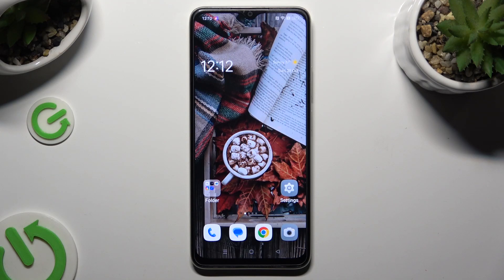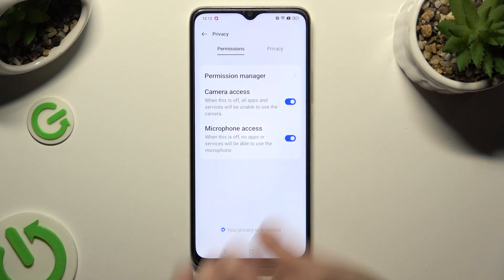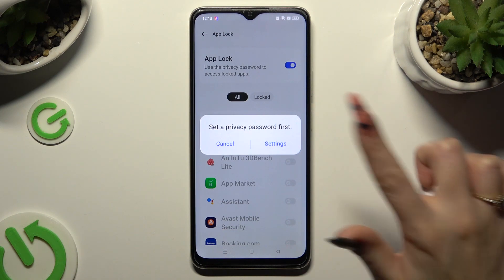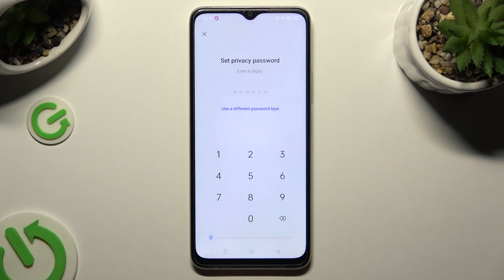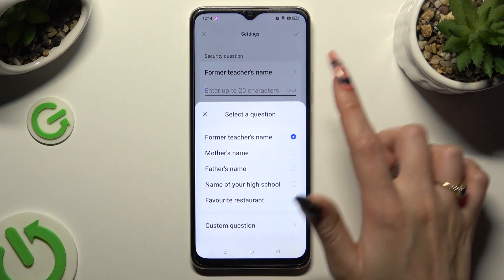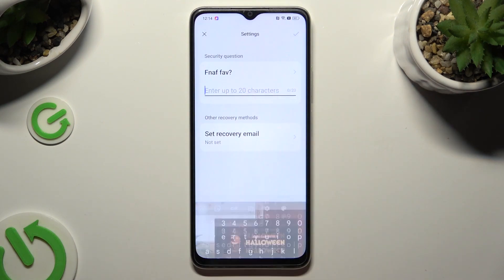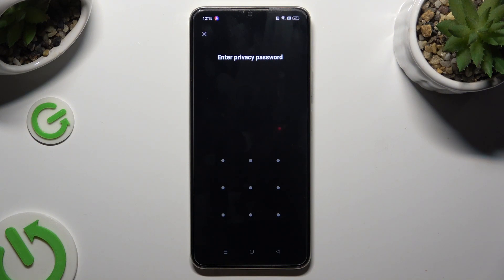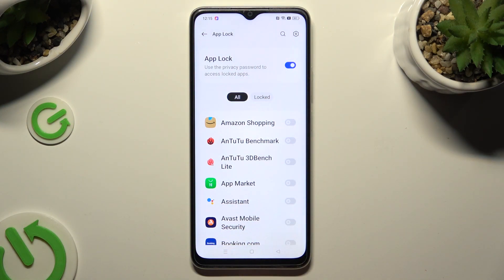How to Lock Apps with App Lock on Oppo A38? Set PIN Code to Run any Application!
Hello on our channel! Secure your apps and enhance privacy on your Oppo A38 by learning how to use the App Lock feature. This step-by-step guide ensures that you can keep sensitive information protected, allowing you to have better control over access to your applications. If you're looking for more in-depth details, our has you covered.

How to use App Lock on Oppo A38?
How to secure apps with App Lock on Oppo A38 Smartphone?
How to enable app protection on Oppo A38 Phone?